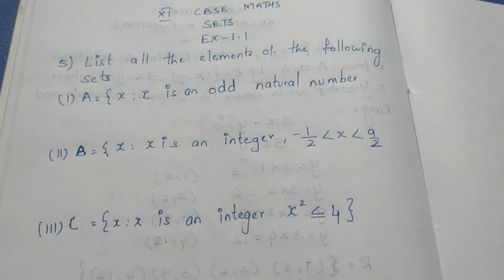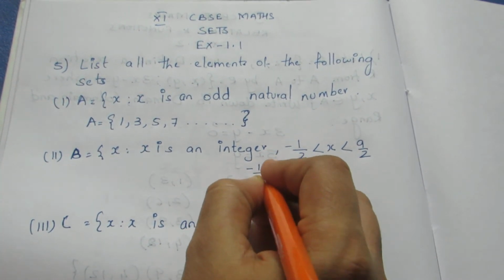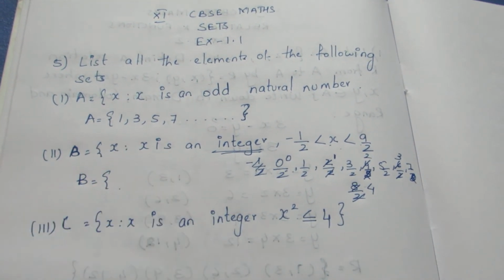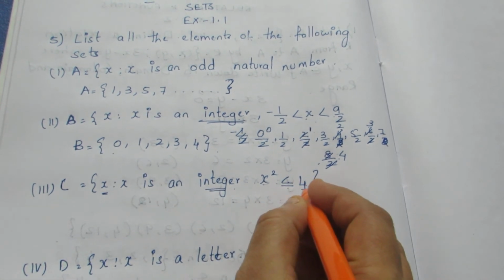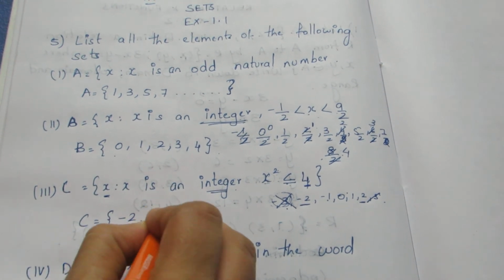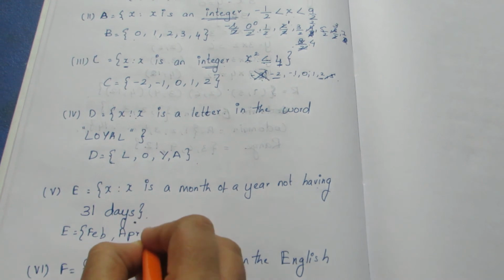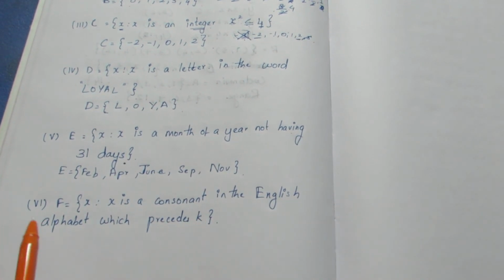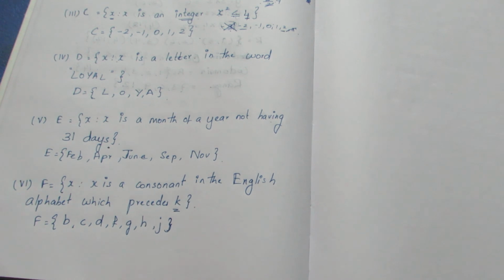CBSE NCERT Class 11 Maths Sets Ex 1.1 Sum 5 (Solution In English)